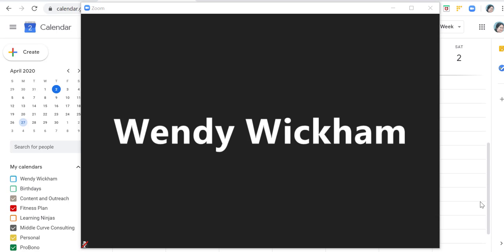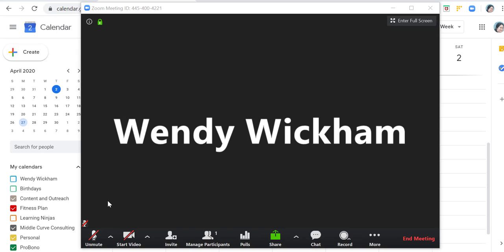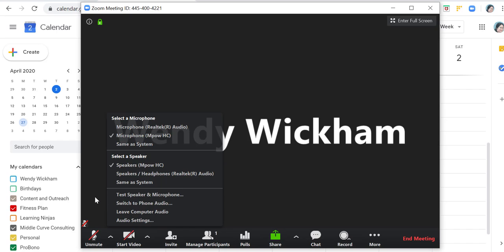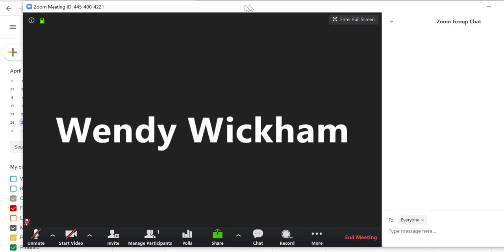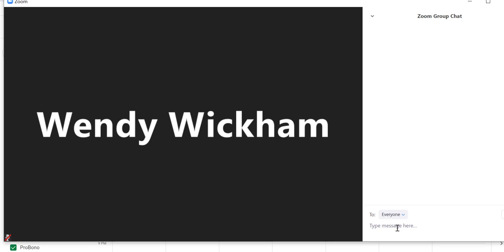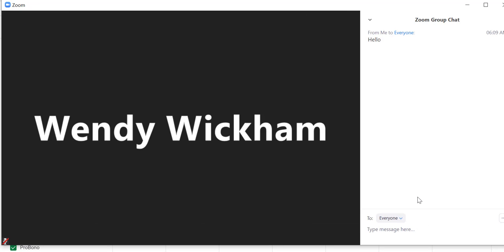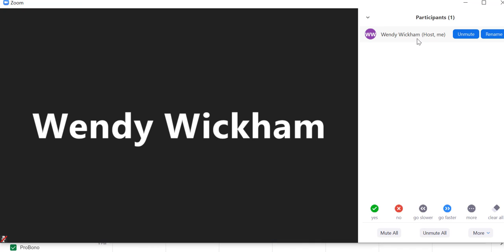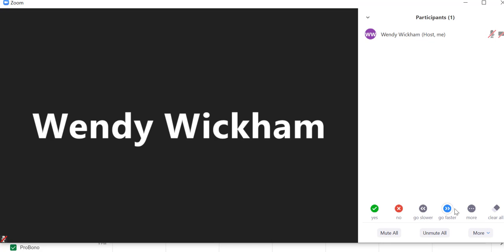Zoom Participation Fundamentals